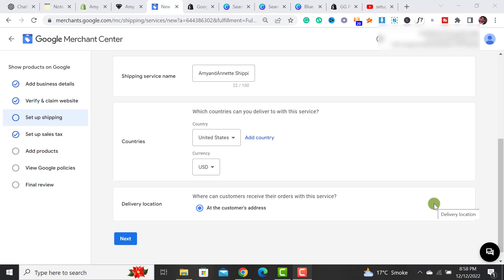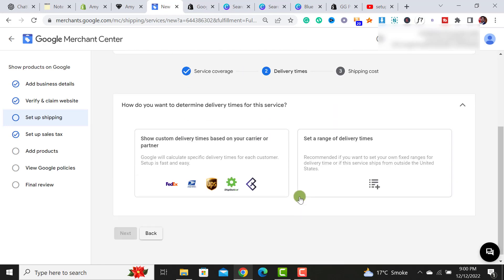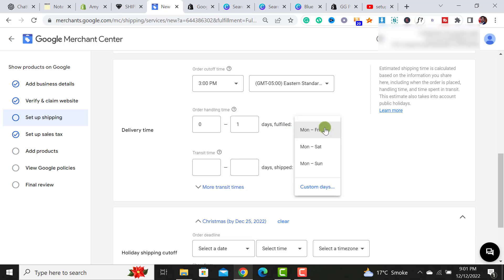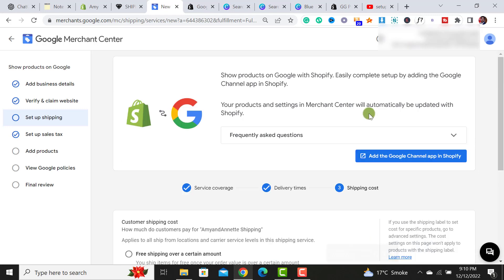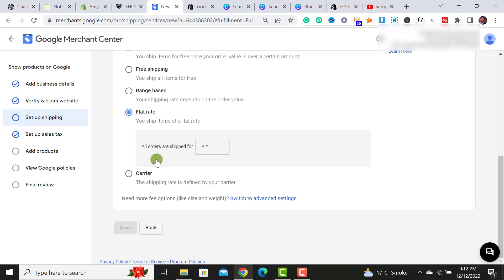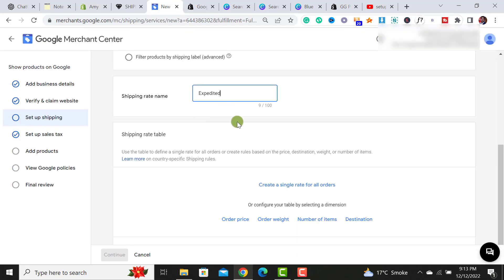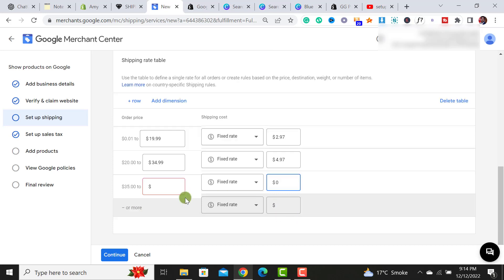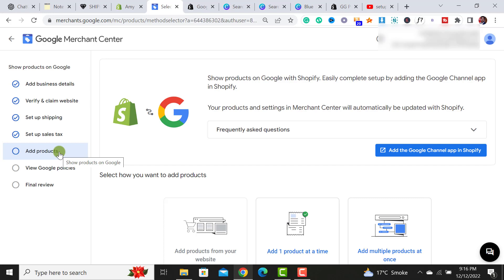How to Set Up Shipping Settings in Google Merchant Center 2023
In this video, we will show you how to set up shipping settings in Google Merchant Center. Setting up shipping in Google Merchant Center is important if you want to sell your products on Google Shopping.

We will walk you through the steps to create a new shipping method and enter the necessary information, such as the shipping rate and carrier details. By the end of this video, you will know how to set up shipping in Google Merchant Center and get your products ready to sell on Google Shopping.

To set up shipping settings in Google Merchant Center, follow these steps:

1) Sign in to your Google Merchant Center account.
2) Click on the "Shipping" tab in the left-hand menu.
3) Click on the "+ New Shipping Method" button.
4) Enter a name for your shipping method and select a country or region from the drop-down menu.
5) Set the shipping rate by choosing one of the options provided (e.g., fixed price, rate table, carrier-calculated rate).
6) If you selected a fixed price or rate table, enter the details for your shipping rates.
7) If you selected a carrier-calculated rate, select the carrier and enter the necessary information (e.g., account number, credentials).
8) Click on the "Save" button to save your changes.

Keep in mind that you will need to set up separate shipping methods for each country or region where you want to ship your products. Also, make sure to review and comply with Google's shipping policies before setting up your shipping methods.